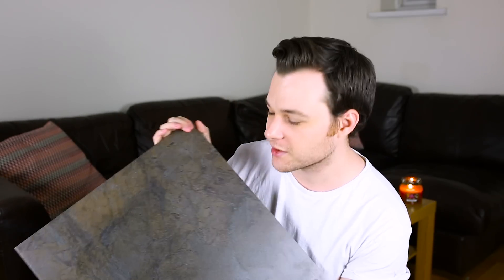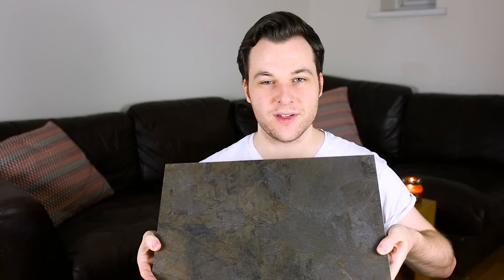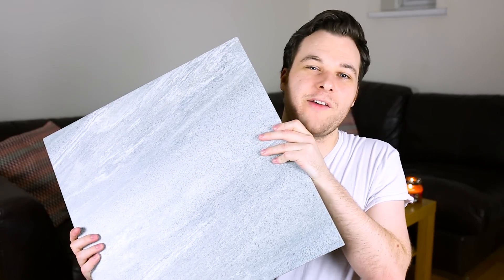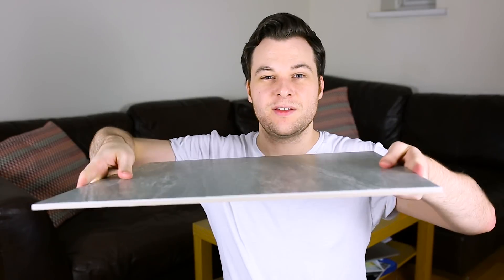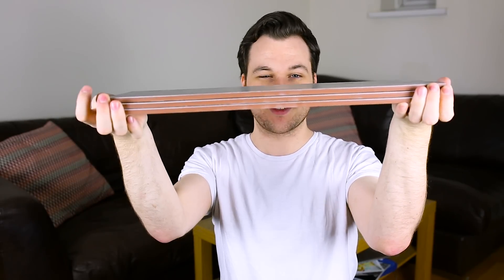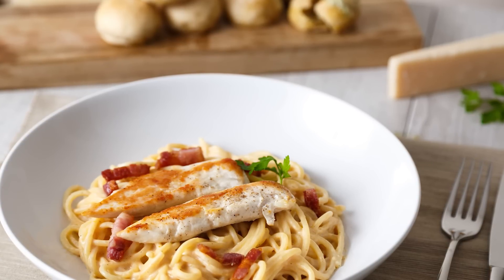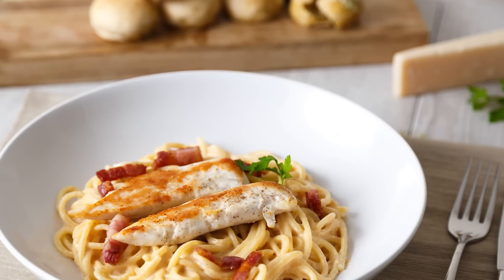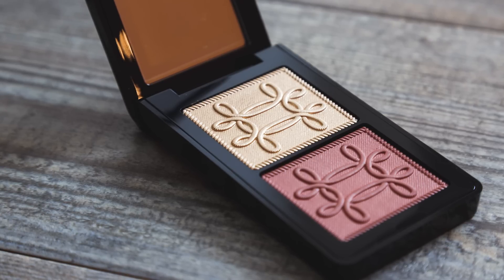Easy & Cheap Photography Backdrops!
Ever wondered how to make your product, blog or food photographs look amazing, with a nice variety of different backgrounds... but without spending a lot of money?

This is an awesome (and pretty cheap) way of getting a range of different backgrounds and backdrops! Improve your blog photography and make your food photography stand out, in a really easy way with this tip.